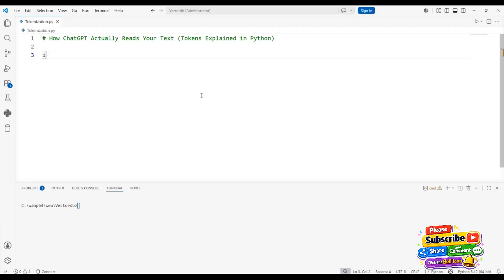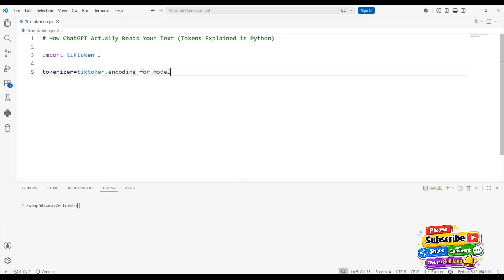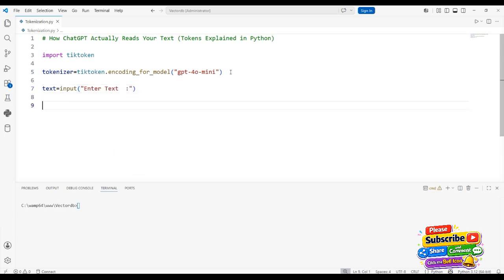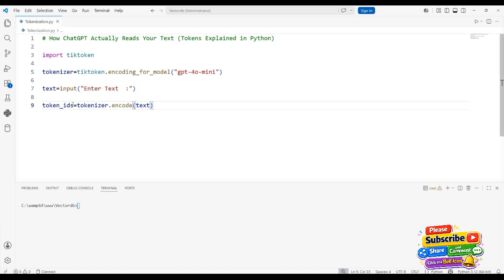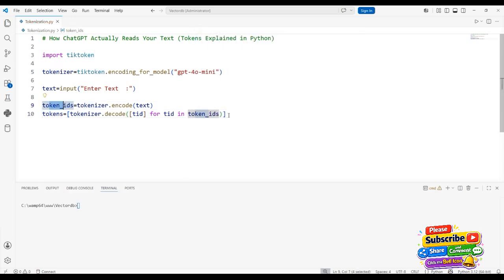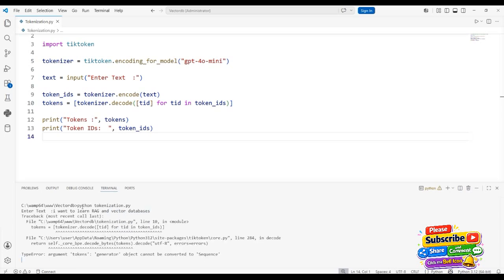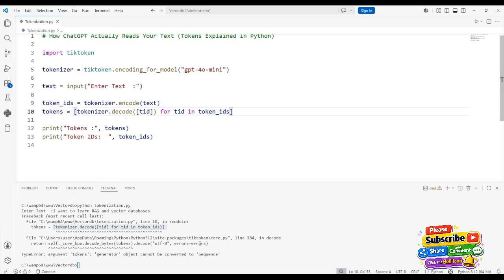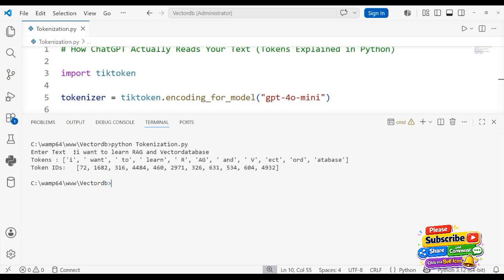How LLMs ChatGPT, Claude Actually Read Text OpenAI Tokenization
How ChatGPT Actually Reads Your Text (Tokens Explained in Python)
TL;DR : Learn how Large Language Models like ChatGPT process text by building a Python script using OpenAI's tiktoken library [00:29].
This tutorial breaks down how text inputs are converted dynamically into raw tokens and mathematical token IDs [01:09].
Discover how a tokenizer maps strings into sub-tokens to prepare raw data for a downstream vector database workflow [01:17].

Building a robust LLM pipeline or Retrieval-Augmented Generation (RAG) system requires a foundational understanding of how text data is handled by an embedding model. This practical guide covers:

Installing and importing tiktoken [00:29], the ultra-fast open-source Python tokenizer designed specifically by OpenAI.

Initializing model encodings dynamically using specific models like gpt-4o-mini [00:44] to match vocabulary matrices exactly.

Using the .encode() method [01:17] to instantly translate raw user string inputs into an array of token IDs.

Looping and parsing through Token IDs [01:55] to decode the individual sub-tokens and print out the concrete machine-readable structure.

Debugging common code syntax errors in Python text processing loops to ensure proper terminal data printing [02:39].

[00:01] - Introduction to tokens and token IDs output
[00:29] - How to install and import OpenAI tiktoken library in Python
[00:44] - Setting up tokenizer encoding for GPT-4o-mini model
[01:09] - Handling dynamic text input for text tokenization
[01:17] - Using tokenizer encode method to generate token IDs
[01:55] - Parsing through token IDs list using Python loops
[02:26] - Fixing syntax errors in Python text tokenization script
[02:54] - Final text to token IDs code verification and output